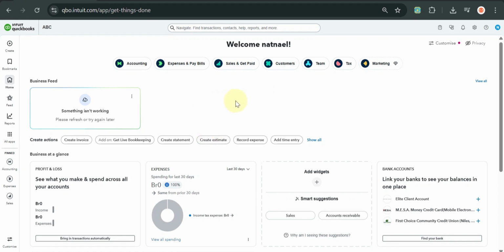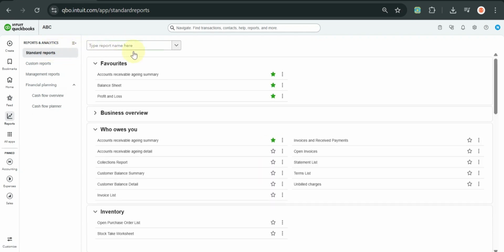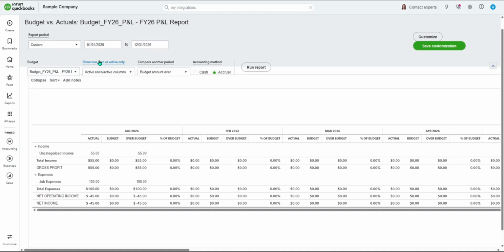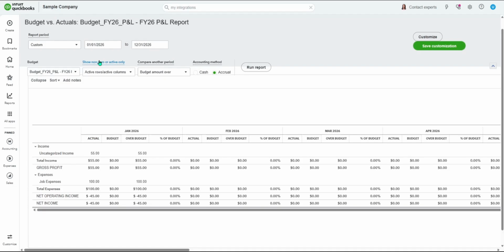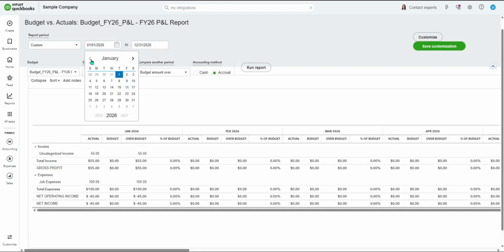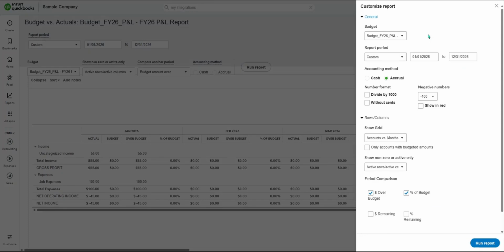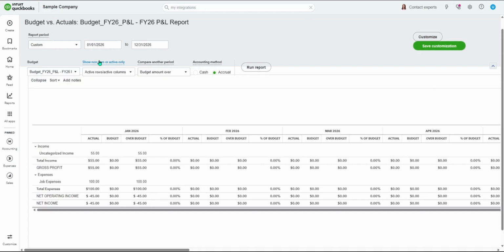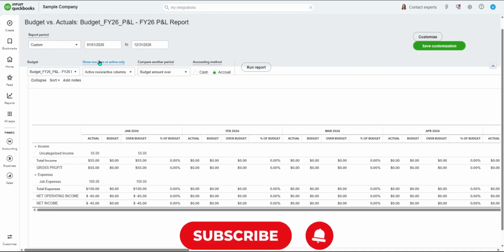How To Run A Budget Vs Actuals Report In Quickbooks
In this video, learn how to run a Budget vs Actuals report in QuickBooks Online. Follow step-by-step instructions to compare your budgeted amounts to actual spending and analyze your business’s financial performance.